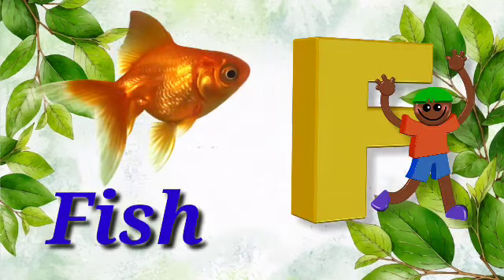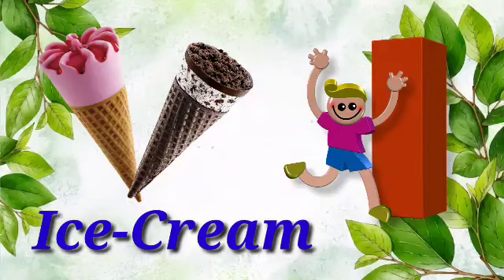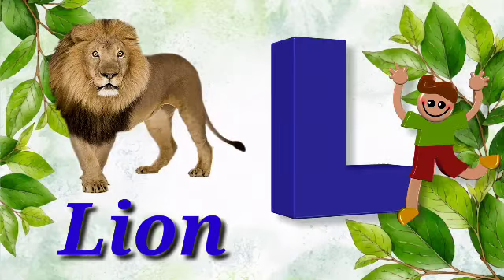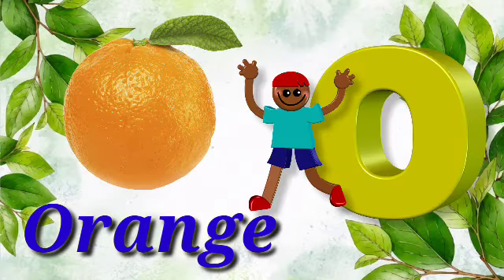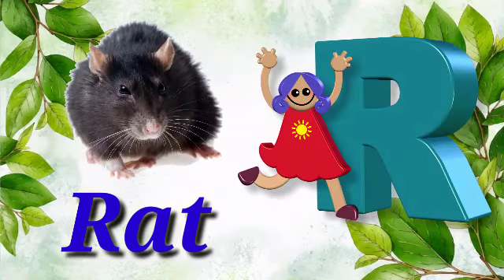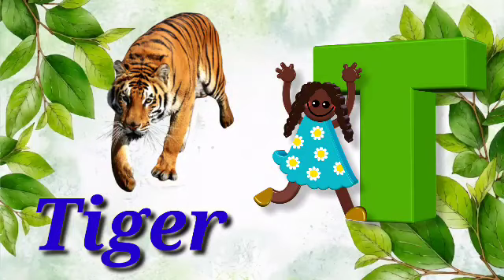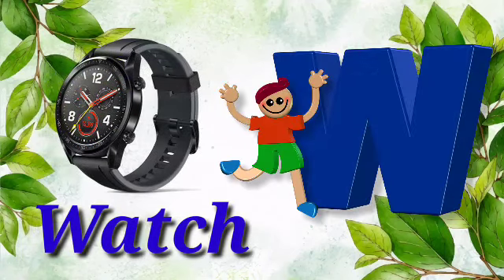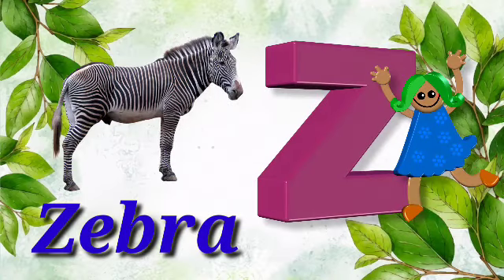अ से अनार | a for apple | abcd | phonics song | a for apple b for ball c for cat | abcde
Your query

ABCD phonic song abc song
songs
A for Apple B for ball
Atoz alphabet
English varnamala
Hindi varnmala
alphabets,alphabet song
alphabets in Hindi
alphabet in English alphabets for Hindi
Phonics
songs
learn
ABCD songs
alphabet song
nursery rhyme
kids ,music for children's
children song
alphabet song
abcd song

एबीसीडी
से क से कबूतर ख से खरगोश
ए फॉर एप्पल बी फॉर बॉय
वर्णमाला

@Mind of Kids
@ChunChun TV
@Chotu Tv - Hindi Stories
@Kids Rishoo Show
@prince kids study